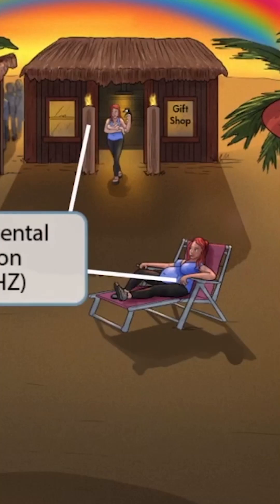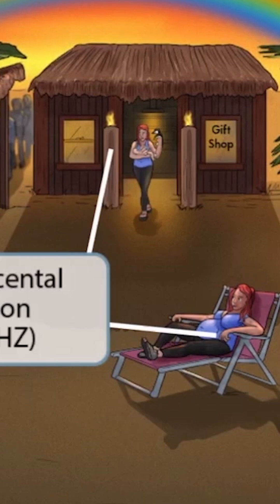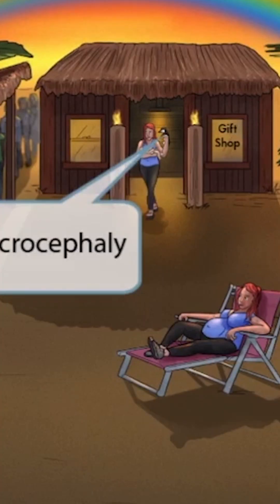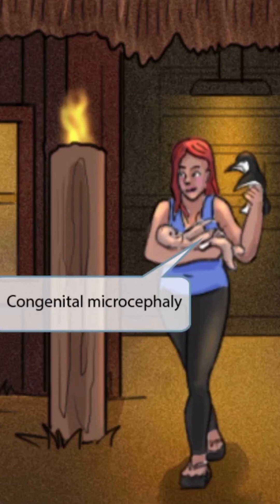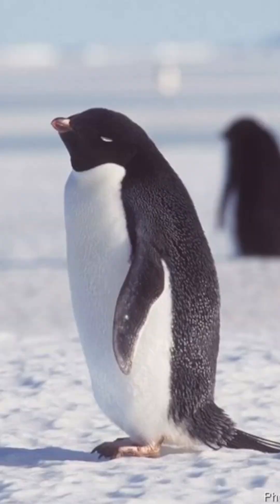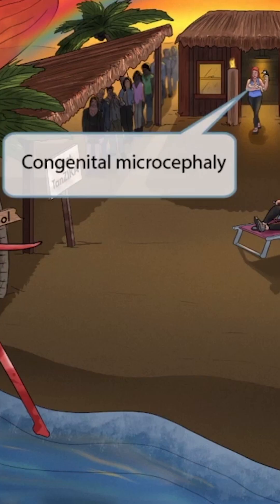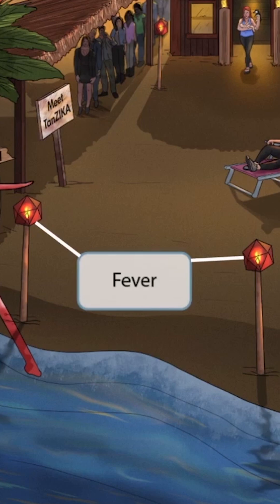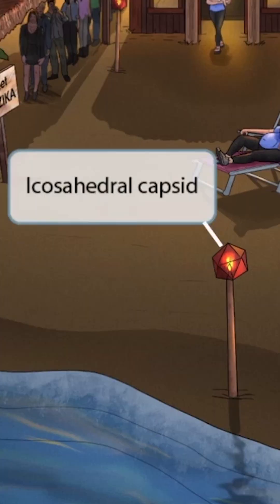Zika Virus — From mild adult symptoms to severe congenital outcomes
Perfect for USMLE for beginners who need clarity on TORCH infections. Learn how Zika crosses the placenta, affects neural development, and presents in clinical vignettes involving pregnancy, travel history, and global health exposure.